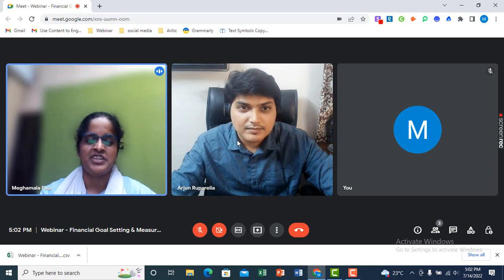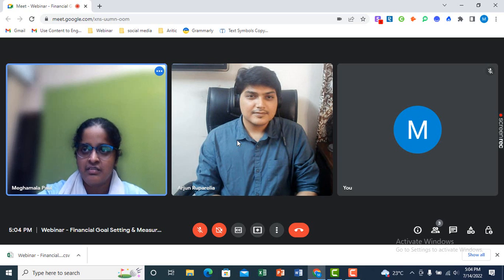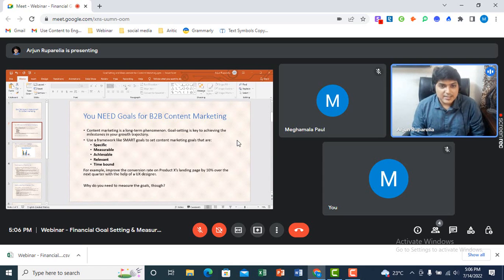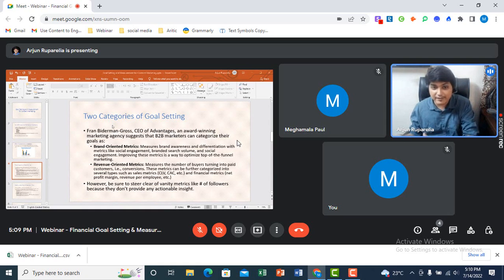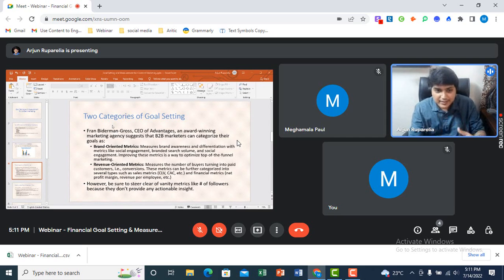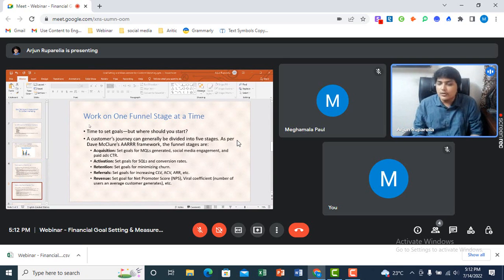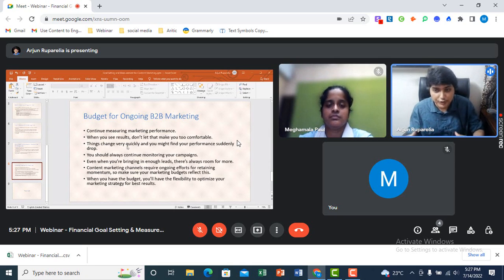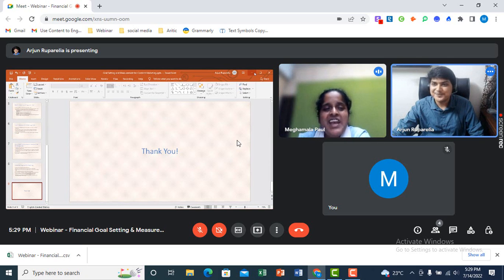On demand Webinar - Goal Setting & Measurement for Content Marketing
In this webinar, you will learn the following things -

☛ Why you need goals for B2B Content Marketing?
☛ Why measurement is important?
☛ What are the categories of Goal settings?
☛ How to measure B2B Marketing Goals?
☛ Why Martech is important is for measure B2B Marketing goals?

Our esteem speaker is -

Mr Arjun Ruparelia - CMA